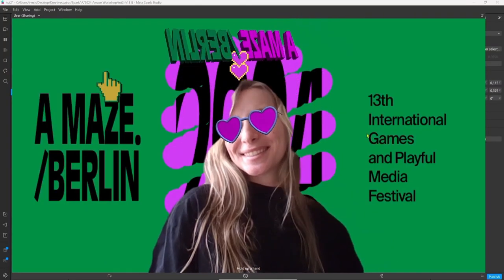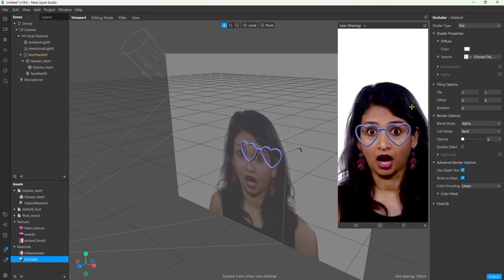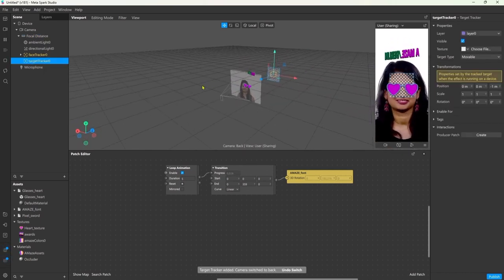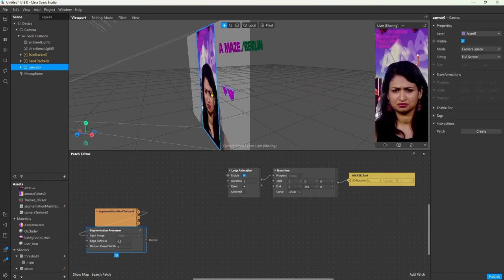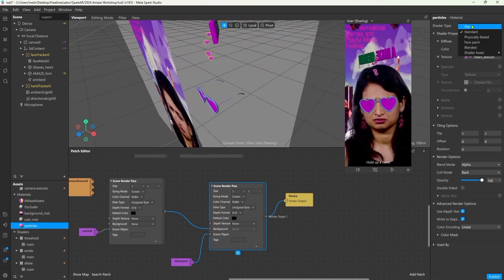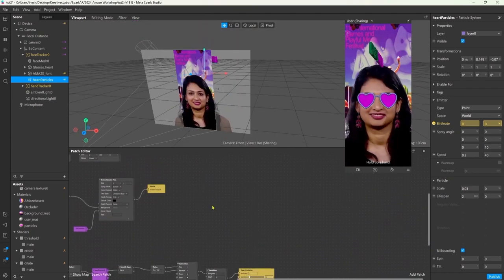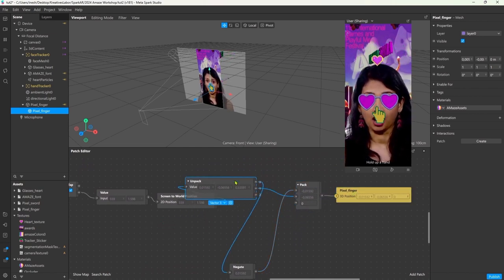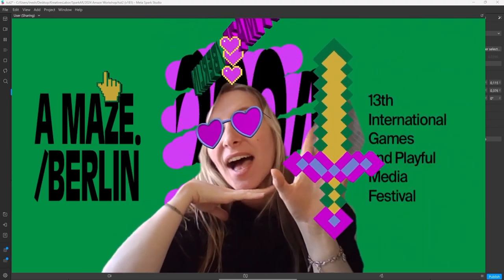Instagram AR filter tutorial - Beginner CRASHCOURSE (A MAZE edition)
Remake of the Meta Spark AR workshop i held for the A MAZE indie game festival 2024 :)
We are looking at everything there is to know, face effects, target tracker / im age tracker, hand tracking, animations, visual scripting, segmentation to change the background, scene render passes, screen taps and finally, testing and publishing of the effect! Beginner friendly and easy to follow. Leave your questions or suggestions in the comments below and I will try to help you out :)

_Content:_
00:00 - Intro
00:12 - Face tracking
01:38 - Occluder Material
03:10 - Animation
04:32 - Target / Image tracking
05:05 - Hand tracking
05:32 - Person Segmentation
06:34 - Scene Render Pass
08:41 - Particles
10:02 - Face events - open mouth
11:44 - Screen tap
15:22 - Testing and publishing
16:00 - Outro